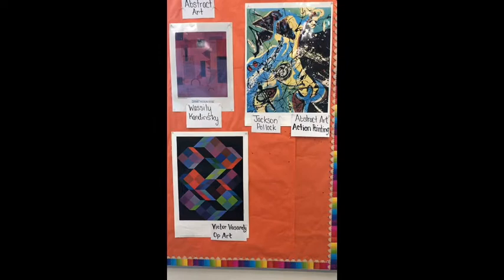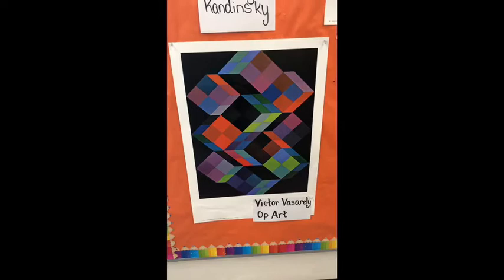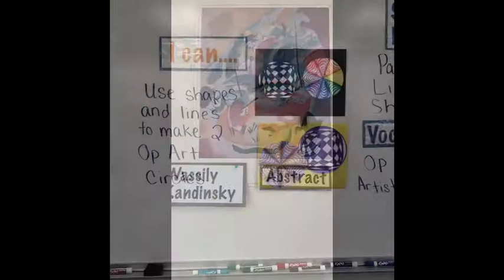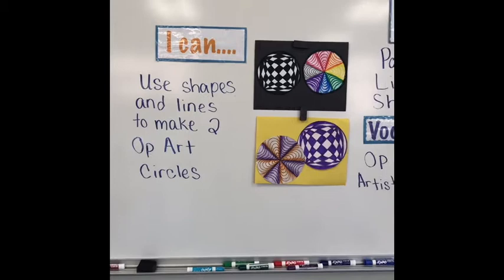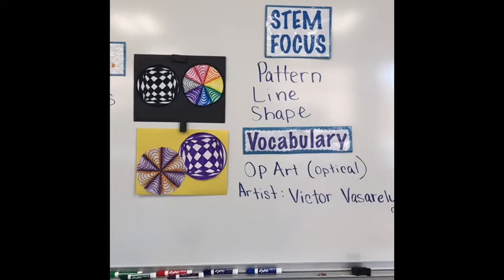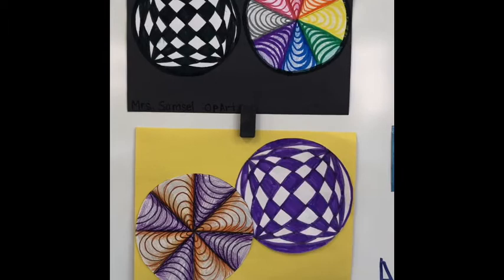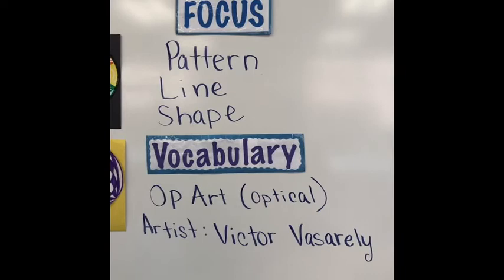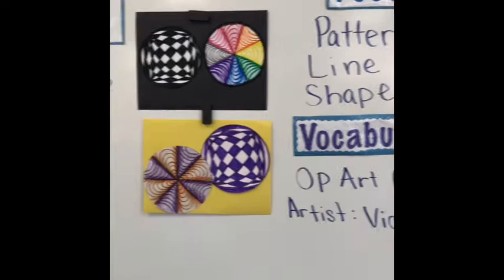Mrs. Samsel’s Art Room- Op Art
Create a variety of Op Art circles inspired by artist, Victor Vasarely.